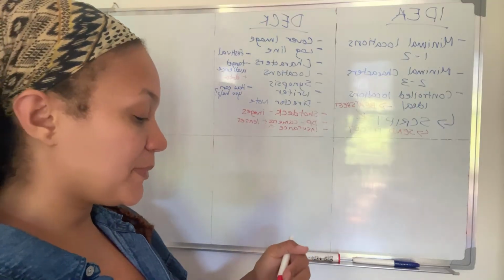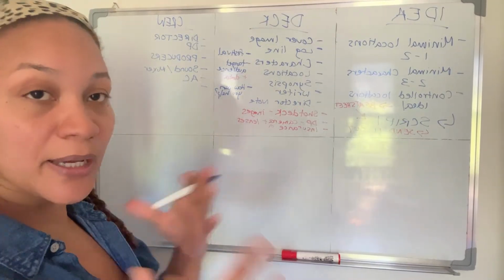Sasha Kelly is live!